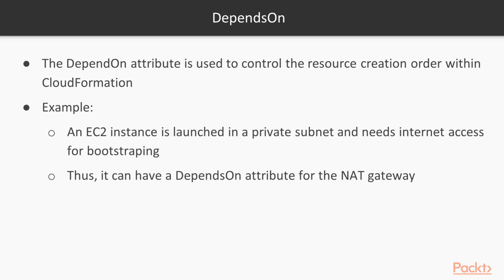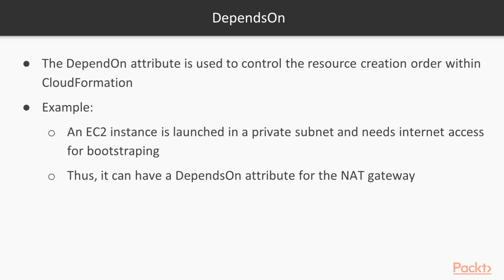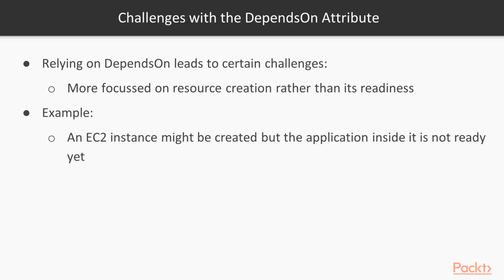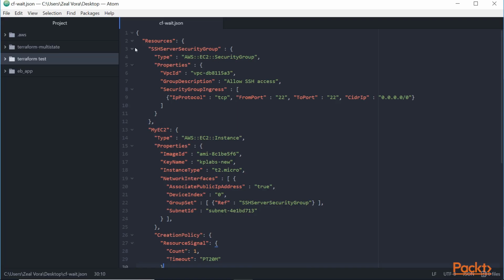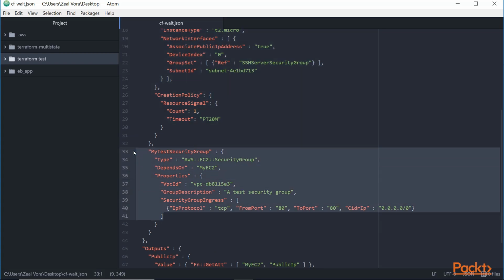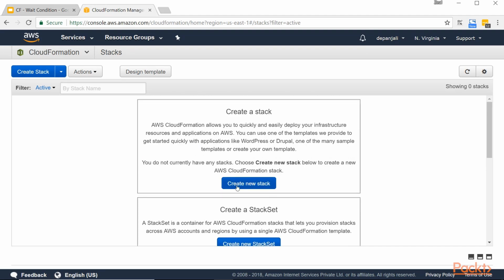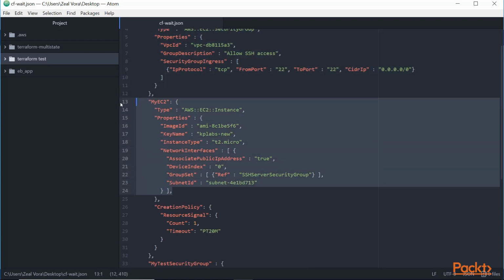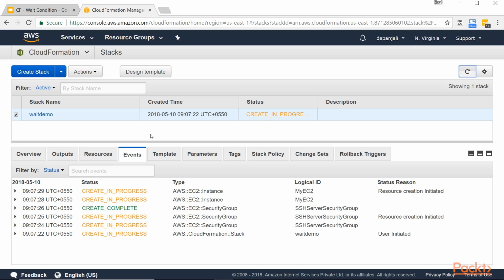17 Wait Condition – Part 1